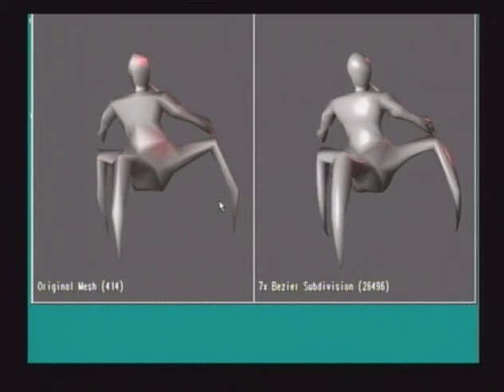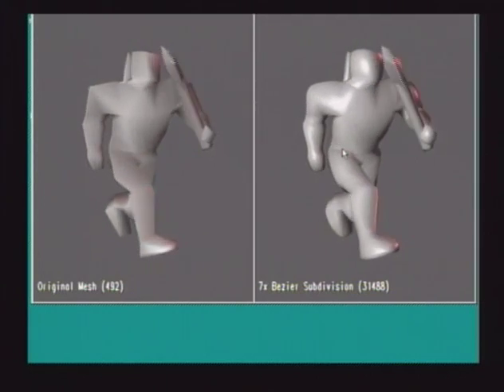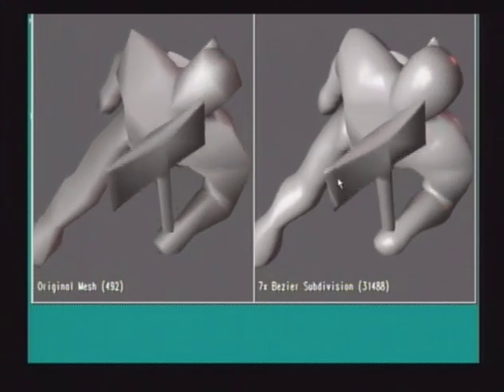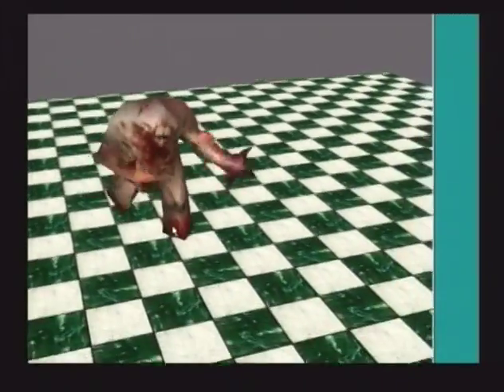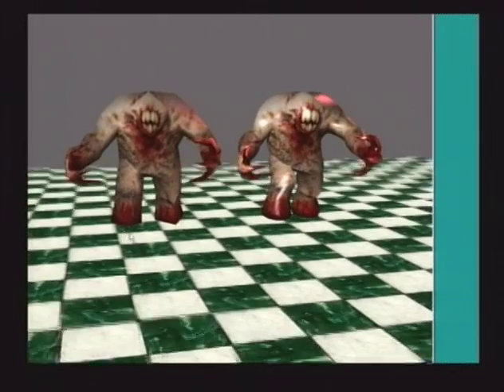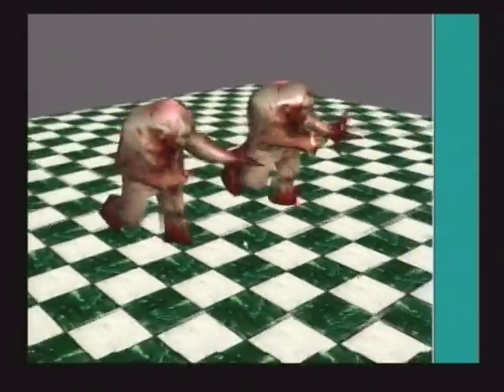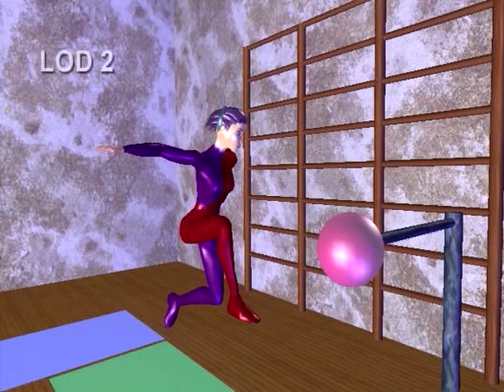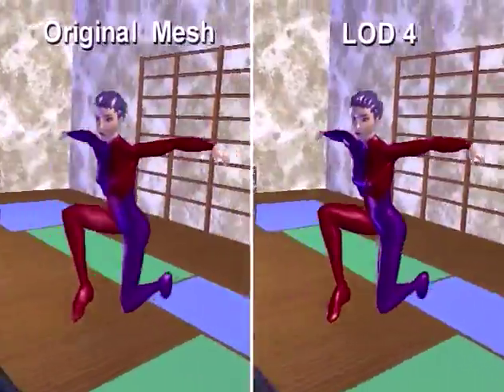Curved PN Triangles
Alex Vlachos, Jörg Peters, Chas Boyd and Jason L. Mitchell, "Curved PN Triangles" ACM Symposium on Interactive 3D Graphics 2001